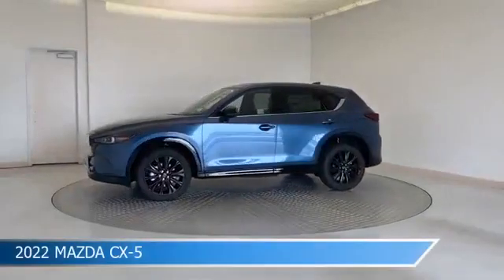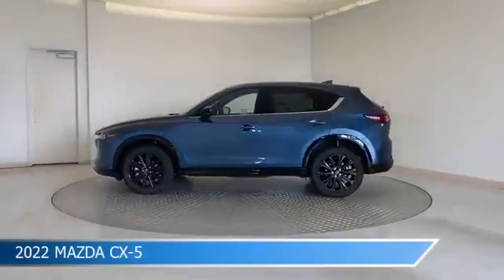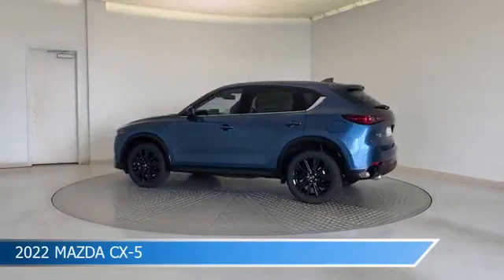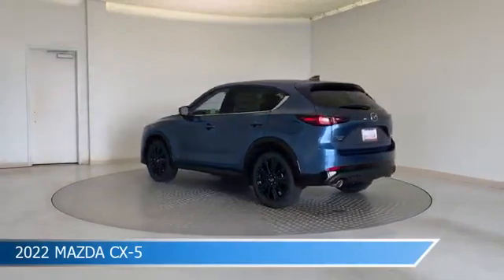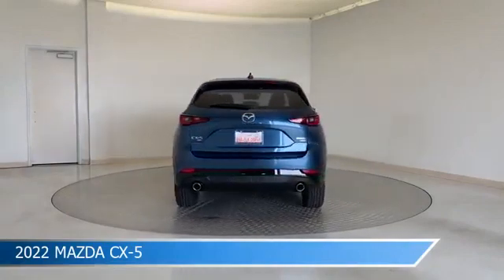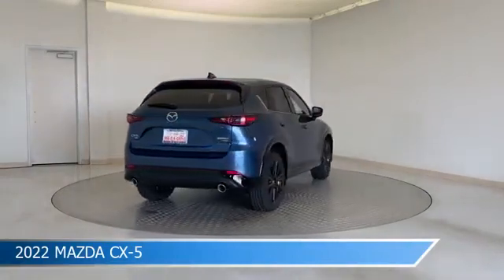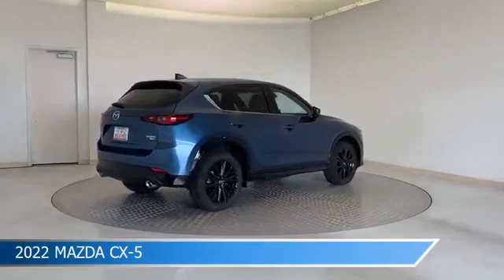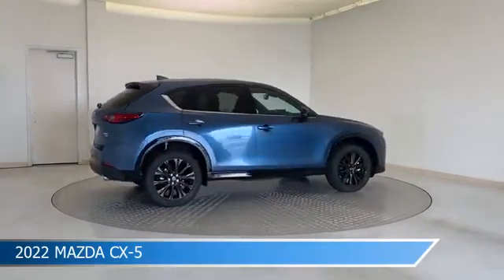2022 Mazda CX-5 15938Z